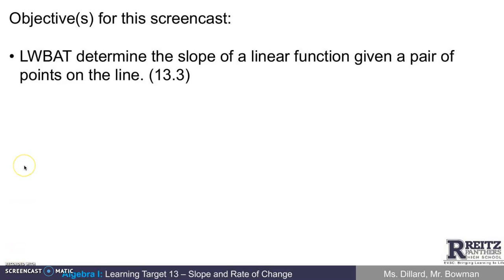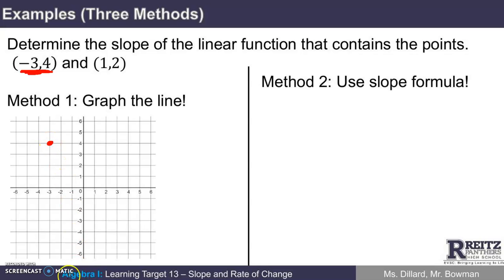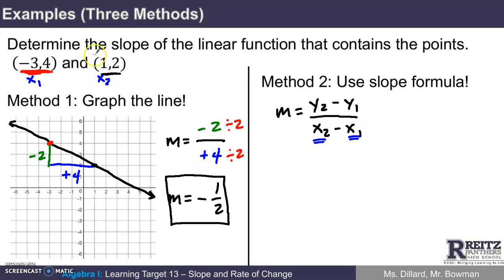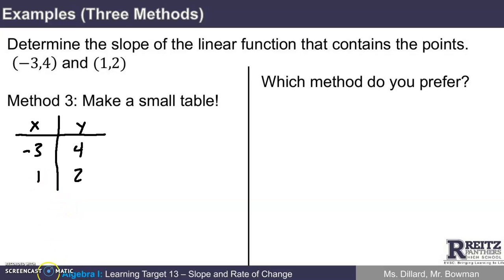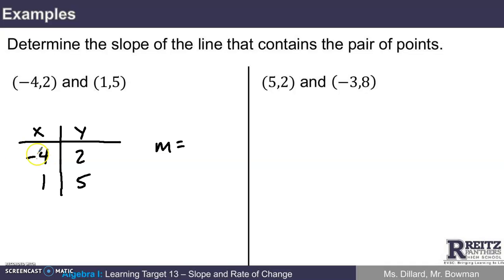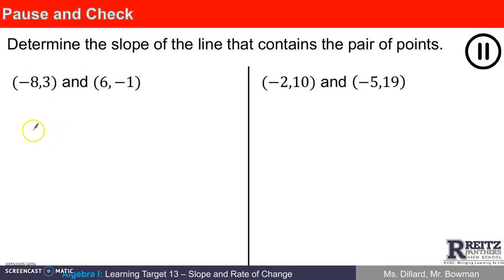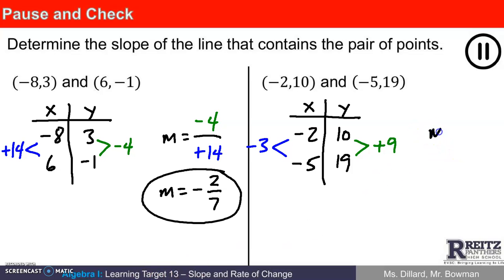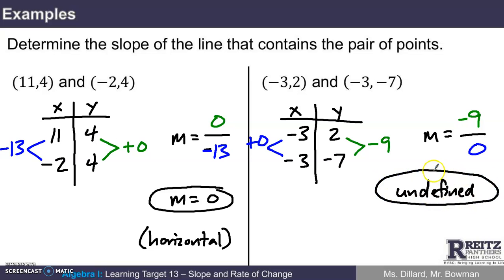Screencast 13.3: Slope From Two Points (Algebra I)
This screencast was made specifically for the Algebra I students at F.J. Reitz High School in Evansville, Indiana.